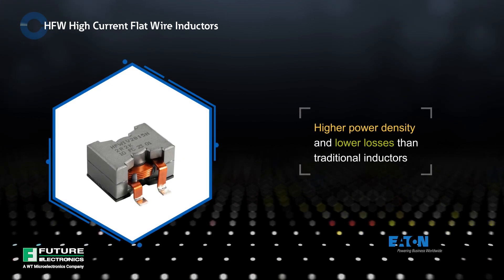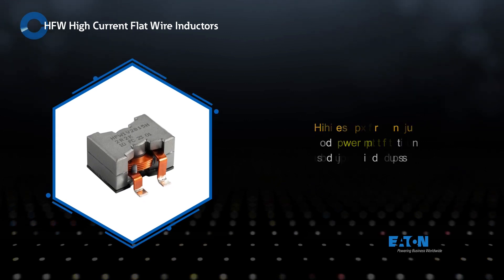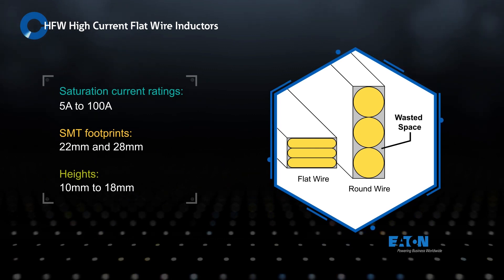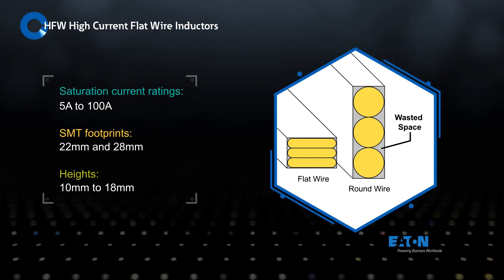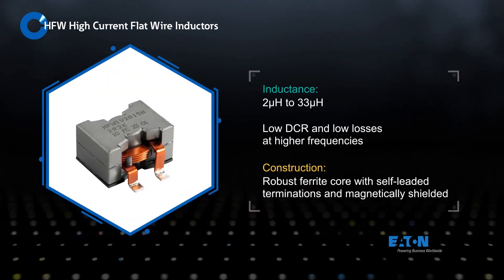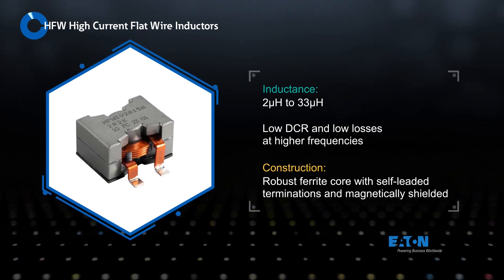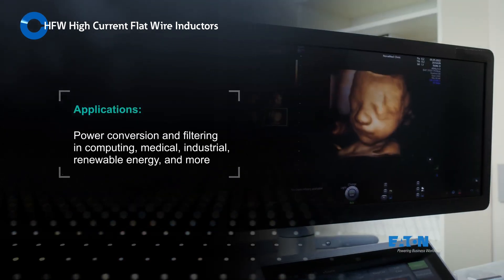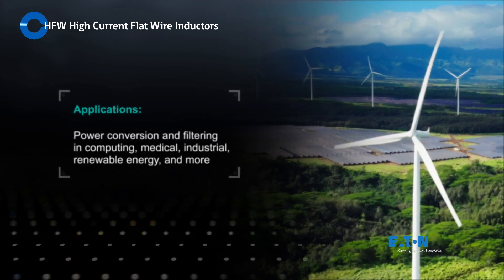Eaton: HFW High Current Flat Wire Inductors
Eaton's HFW High Current Flat Wire Inductors use high-efficiency magnetic materials on preformed flat wire coils, allowing for higher power density and lower losses than traditional inductors. Eaton’s HFW family is suitable for high current applications from 5 to 100 amps in less space than traditional round wire alternatives. They’re offered in 22 and 28 millimetre standard SMT footprints with heights ranging from 10 to 18 millimetres, enabling exceptional power density. They’re available from 2 to 33 microhenries with low DCR and low losses at higher frequencies. They feature a robust ferrite core with self-leaded terminations for improved mechanical and thermal performance. They’re also magnetically shielded to reduce the effects of EMI. Eaton HFW High Current Flat Wire Inductors are ideal for new generation, high-efficiency DC-DC converters in computing, medical, industrial, renewable energy, and other applications.